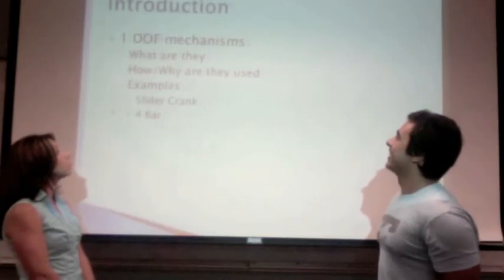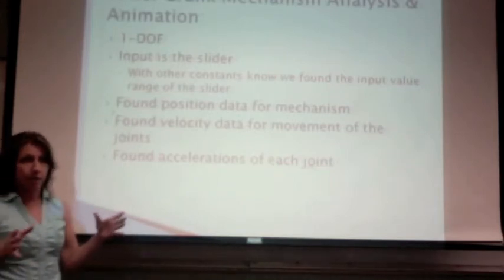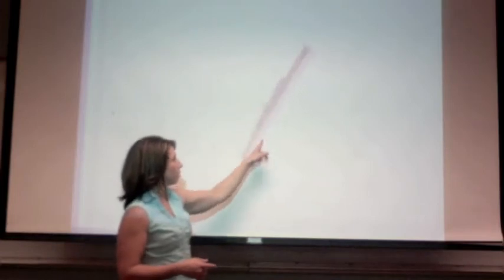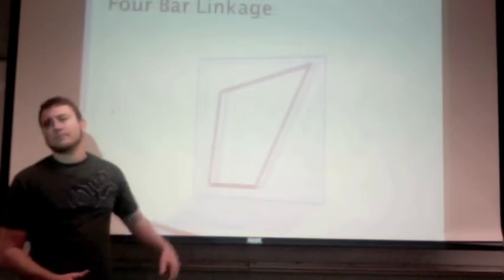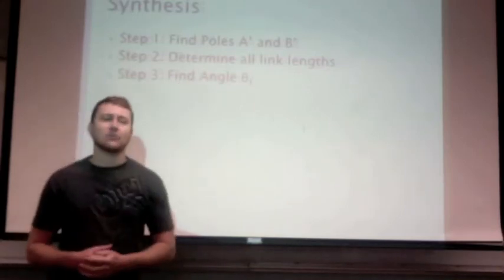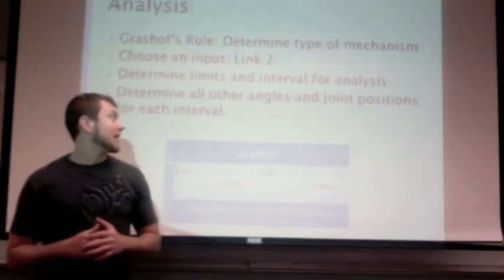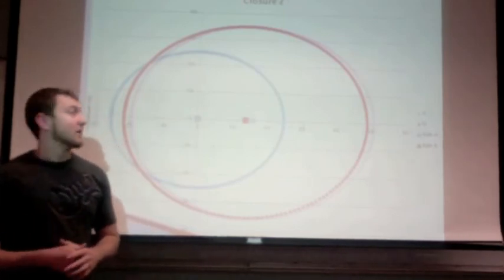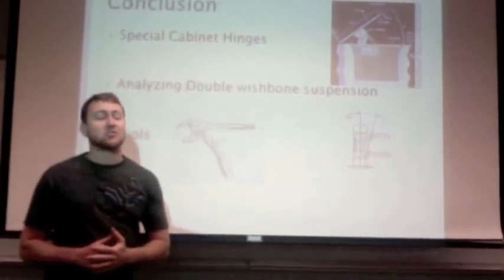Team 4: Presentation on Kinematic Design of Four Bar and Slider Crank Mechanisms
Team 4:
David Hilton
Alfredo Mere
Carolynn Ann Rendon

Miami, Florida